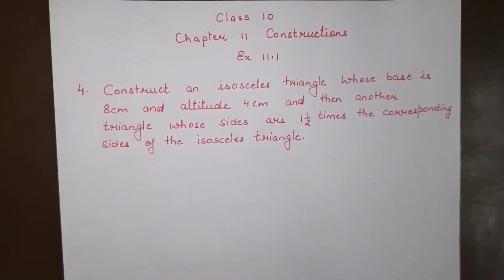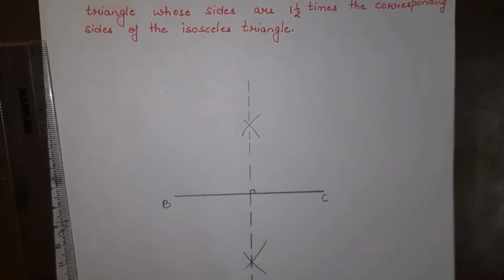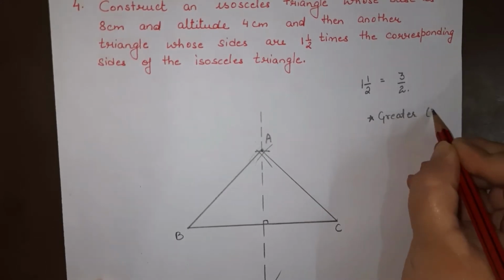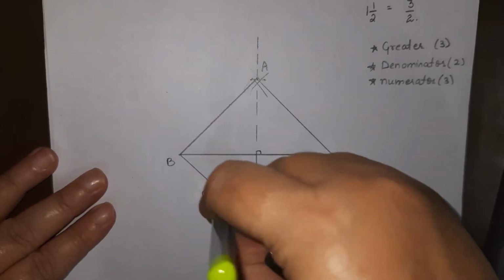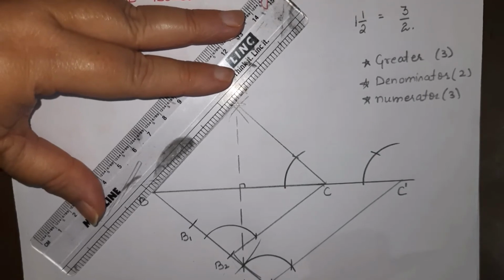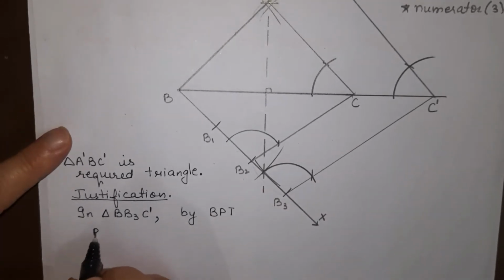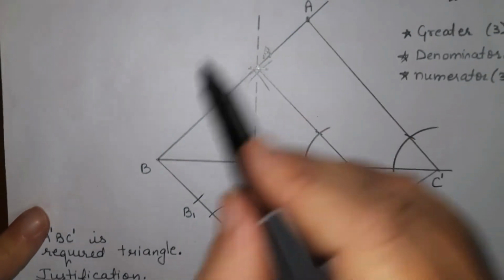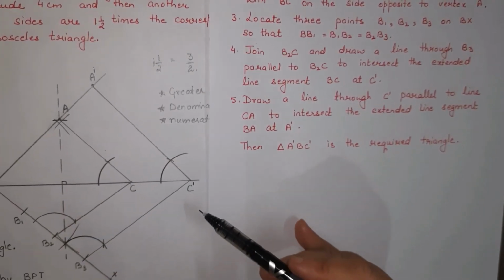CLASS 10 | EX. 11.1 SUM NO. 4 | CONSTRUCTIONS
Construct an isosceles triangle whose base is 8cm and altitude 4cm and then another triangle whose sides are 3/2 times the corresponding sidess of the isosceles triangle.